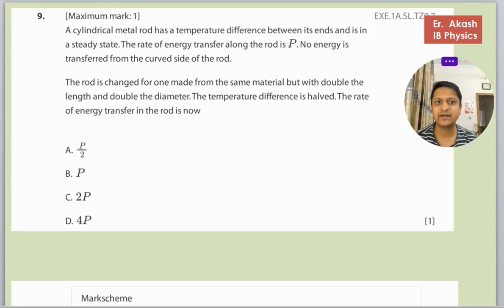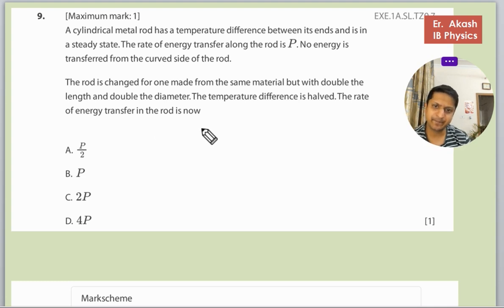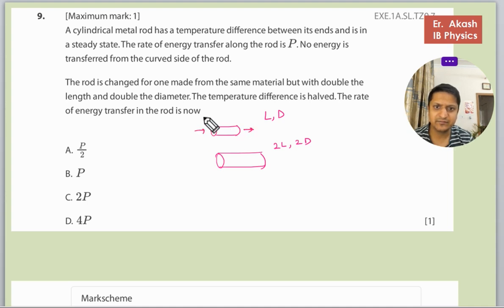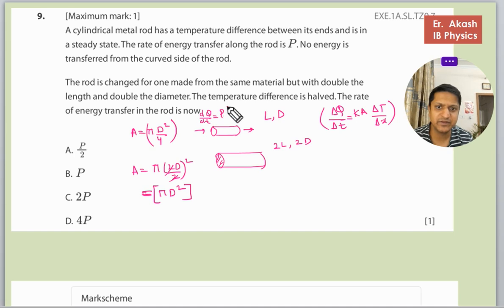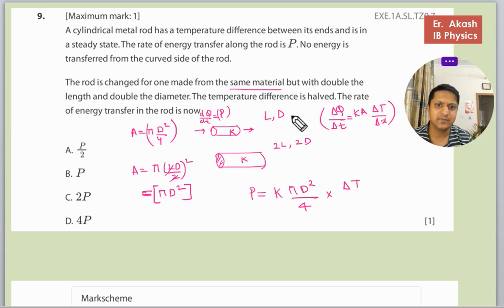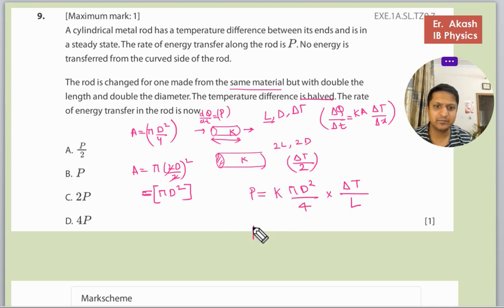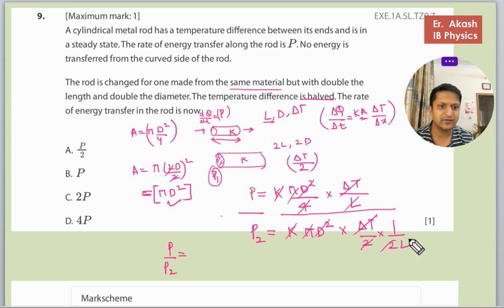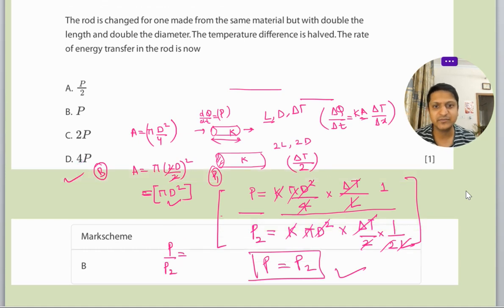A cylindrical metal rod has a temperature difference between its ends and is in a steady state.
A cylindrical metal rod has a temperature difference between its ends and is in a steady state. The rate of energy transfer along the rod is . No energy is
transferred from the curved side of the rod.
The rod is changed for one made from the same material but with double the
length and double the diameter. The temperature difference is halved. The rate of energy transfer in the rod is now